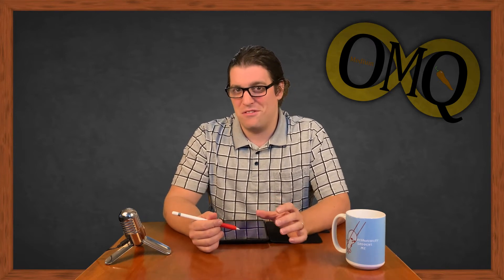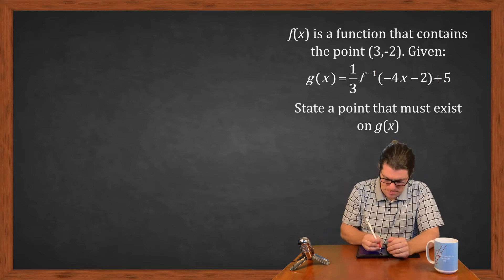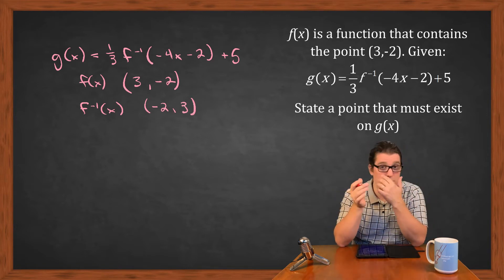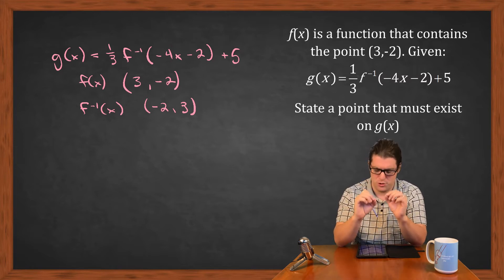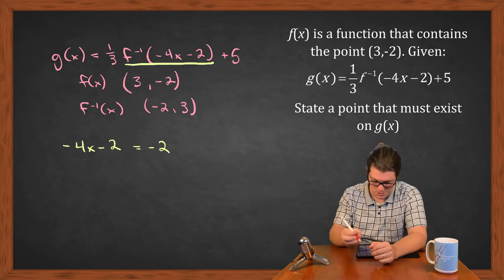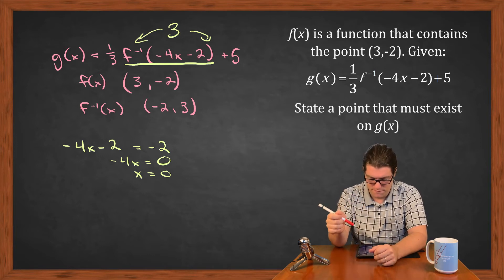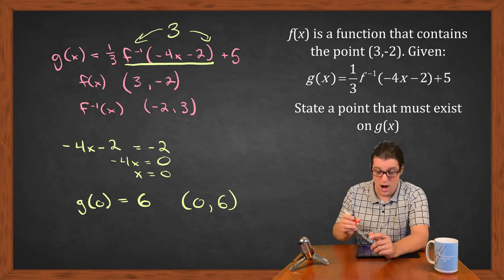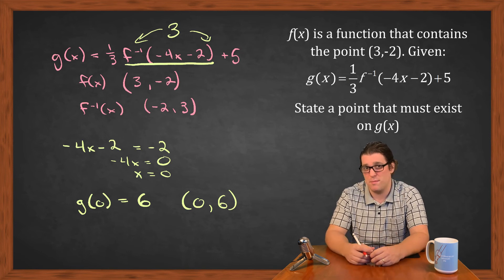Inverse of a Relation (Medium) - Tracking a Point through Inverse and other Transformations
One More Question Medium
Inverse of a Relation - Tracking a Point through Inverse and other Transformations